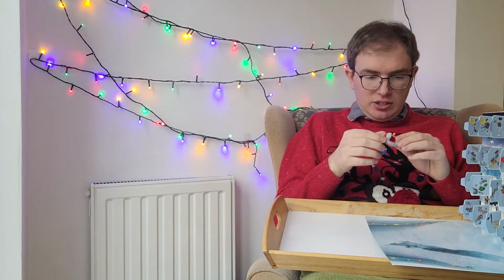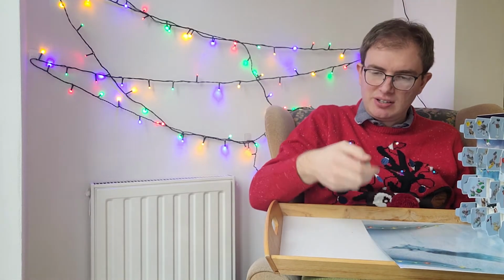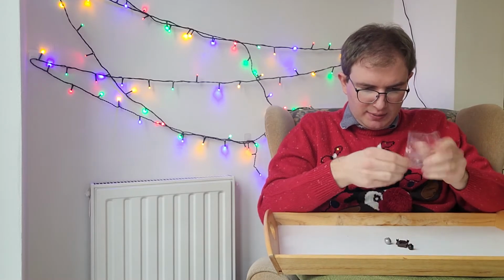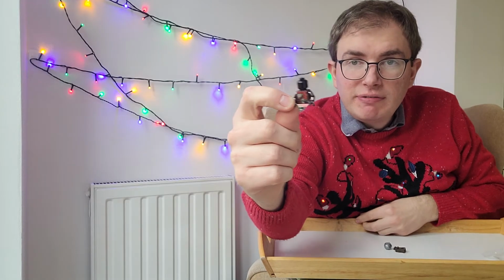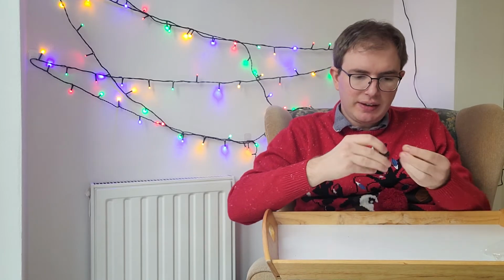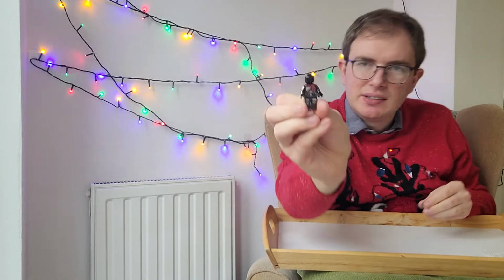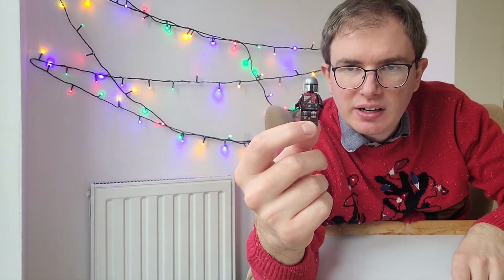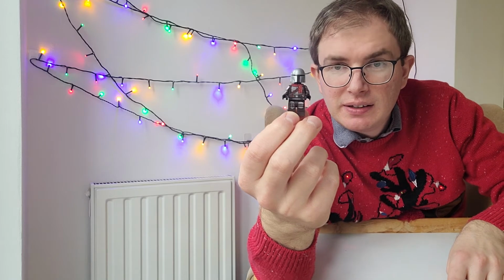Day 24 - Lego Star Wars Advent Calendar 2021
Day 24 and we reach the end of this year's quest.